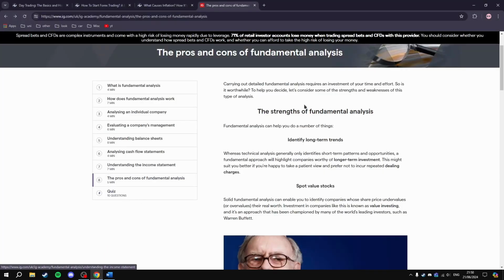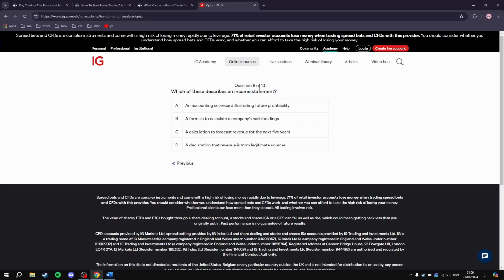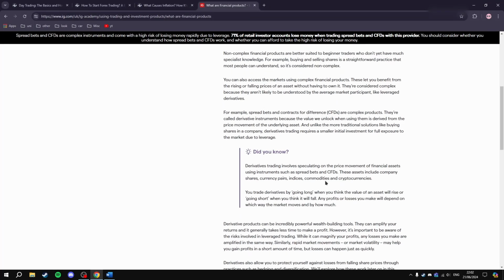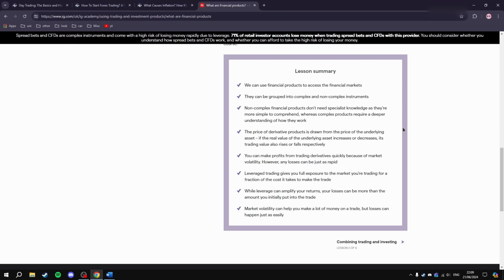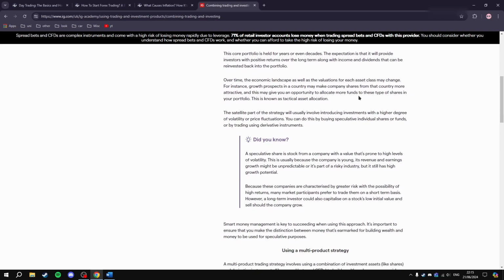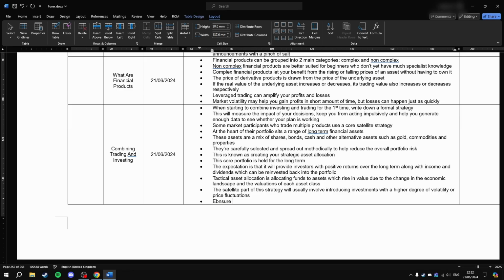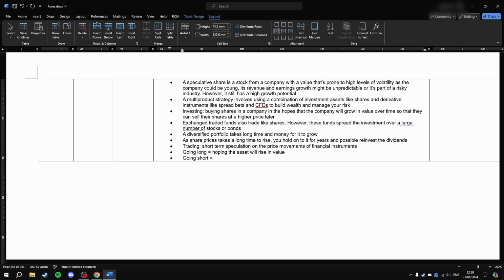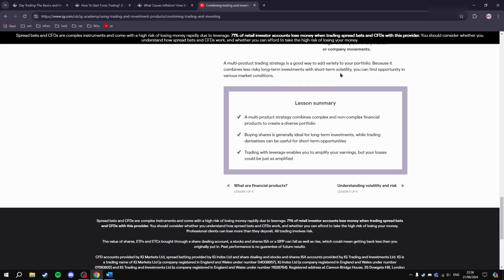Learn to Trade Forex with Me | Ep173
Topics covered: Introduction to financial products and combining trading & investing.

📋 Sources used in this video:
Fundamental analysis

📚 Chapters:
0:00 Introduction
0:06 Recap of previous episode
3:52 Yapping about work
42:45 See you next vid :)